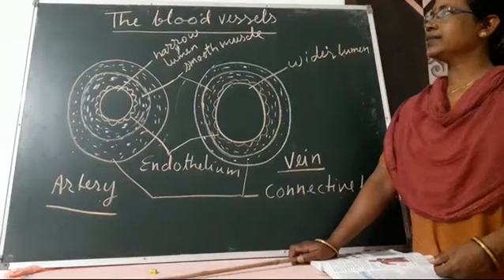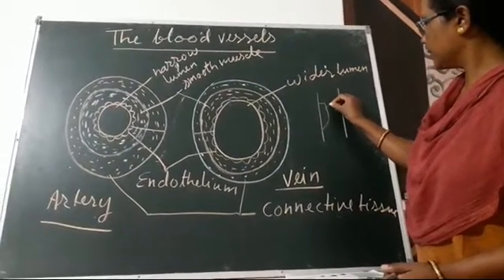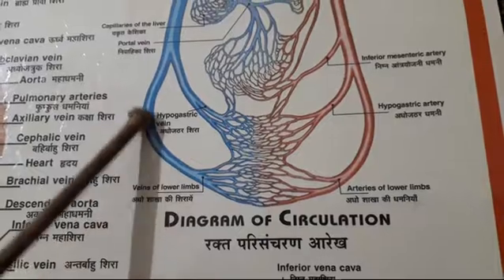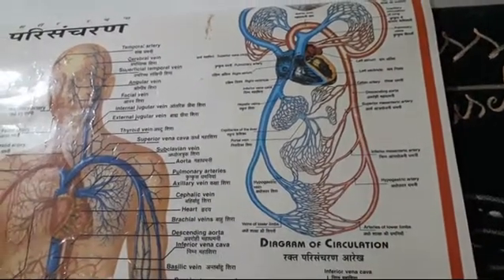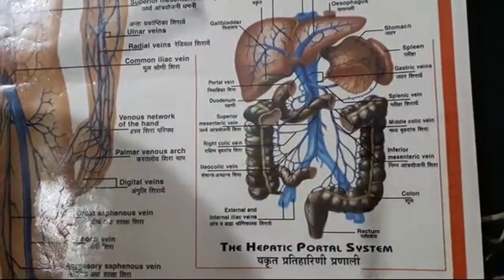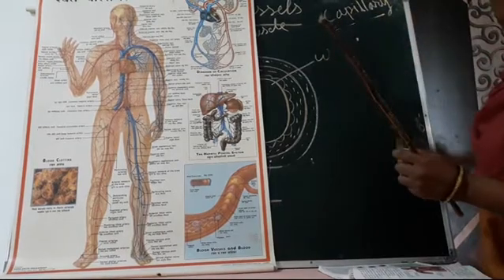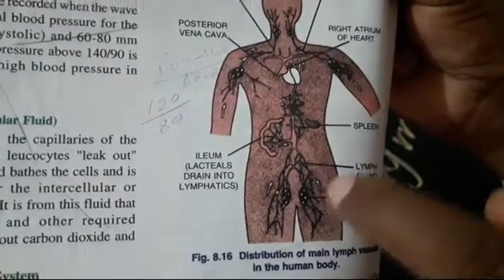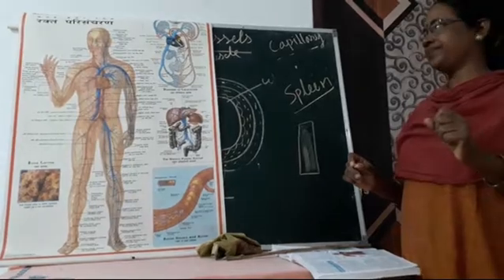Circulatory system Class X Biology ICSE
The blood vessel